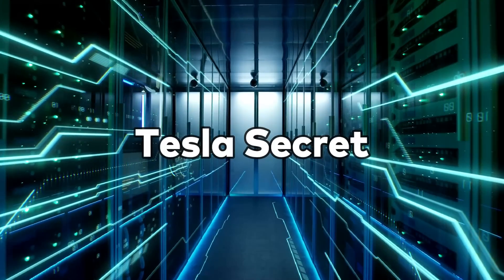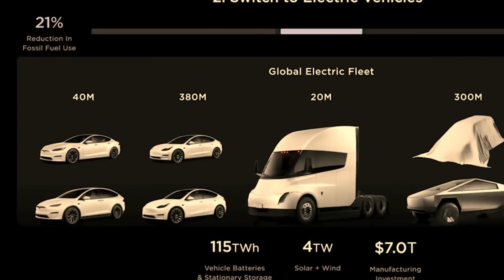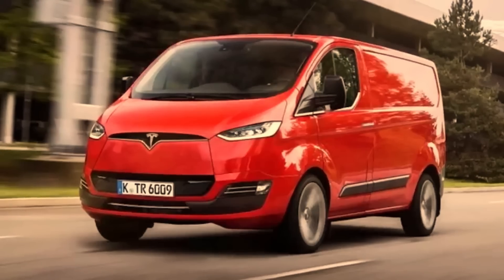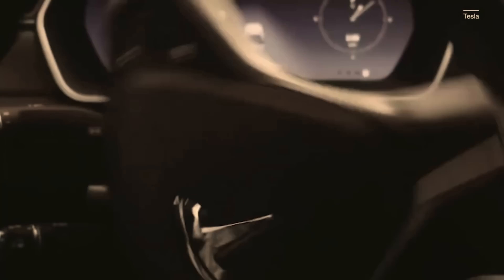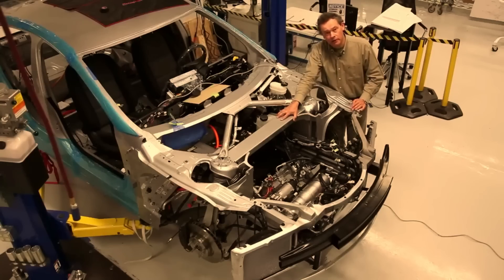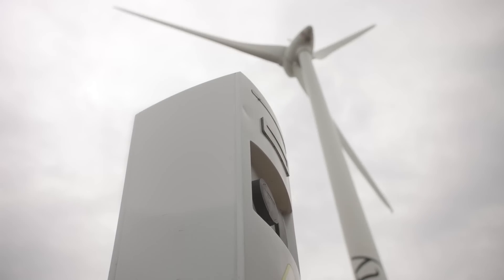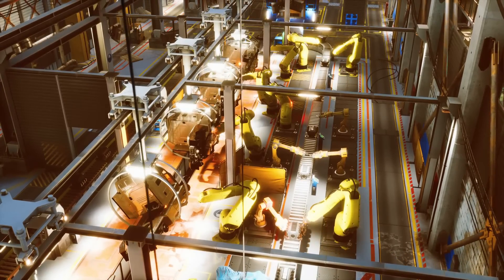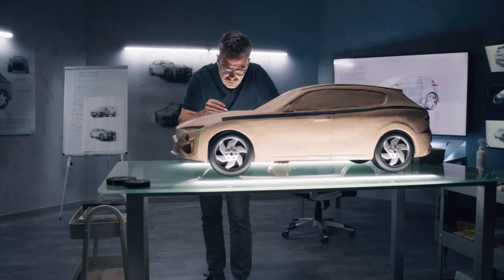ALERT: Elon Musk Drops BOMBSHELL about the Tesla Cybervan!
In this video, we dive deep into the world of Tesla's latest venture, the highly anticipated van project. As Tesla's most ambitious project to date, this van holds the potential to revolutionize the electric vehicle industry and create substantial opportunities for Tesla investors. Join us as we explore the van's groundbreaking features, its impact on the market, and how it aligns with Tesla's mission to accelerate the world's transition to sustainable energy. Whether you're a seasoned Tesla investor or simply curious about the future of electric vehicles, this video will provide you with valuable insights and analysis that could greatly impact your pocket.

Join us on this exciting journey as we unravel the mysteries behind Tesla's ambitious van project and uncover the potential impact it can have on your investments and the automotive landscape as a whole. Prepare to be informed, engaged, and inspired by the possibilities that lie ahead in the world of electric vehicles and Tesla's groundbreaking initiatives. Don't miss out on this opportunity to stay ahead of the curve and gain valuable insights that could shape your financial future.